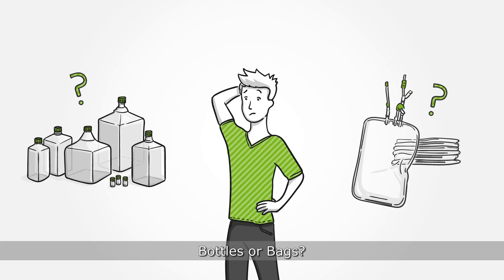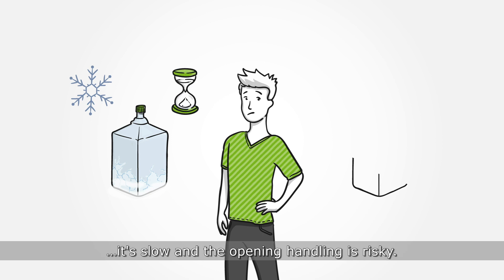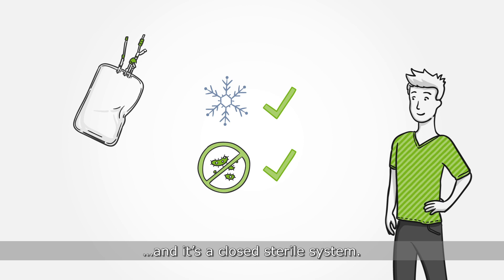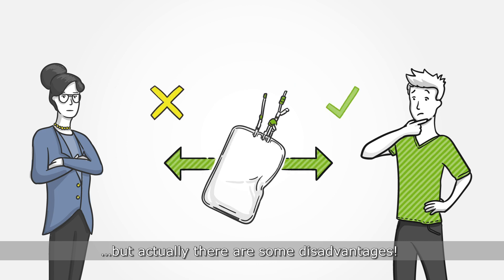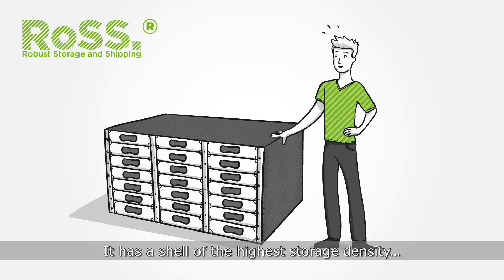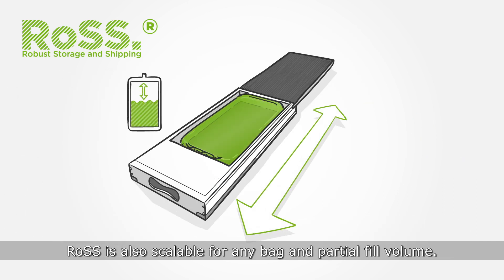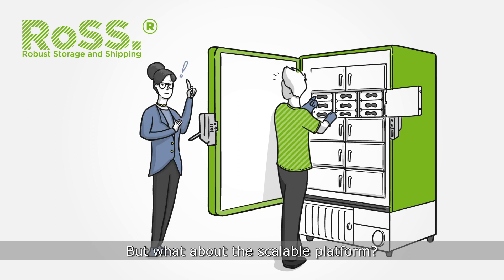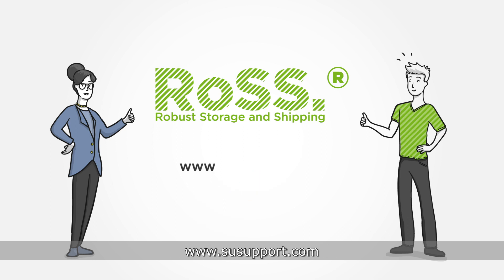Single use bag & RoSS = frozen bag container and shell system for biopharmaceutical use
Single use bag & RoSS = Dream Team / Single Use Support GmbH & why does a Single Use Bag require a Shell System?

Single use bags have many advantages – but also potential disadvantages. The bags, which are made of thin plastic, are filled with liquid. In order to safely transport the liquid and protect its “functionality”, it is frozen prior to being shipped and then thawed before draining. (This is called the "freeze-thaw process of drug substance" and/or "cold-chain logistics".)

During shipping, the single use bag and its content may be exposed to shocks and tremors that may impact both the bag and its content. With a frozen bag container system like the RoSS® Shell-System developed by Single Use Support Gmbh, integrity issues, material loss and leakage or breakage of single use bags can be more or less eliminated. In other words, the process called “loss of drug substance” can be minimized. As a loading kit for single use bags, RoSS® considerably increases patient safety!